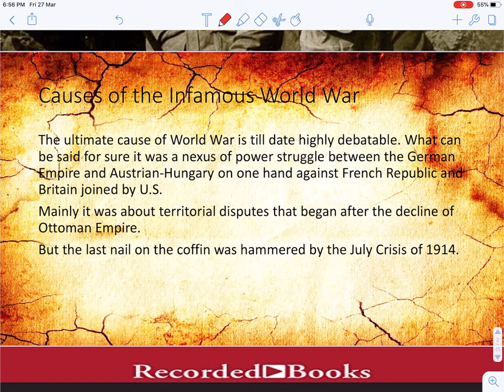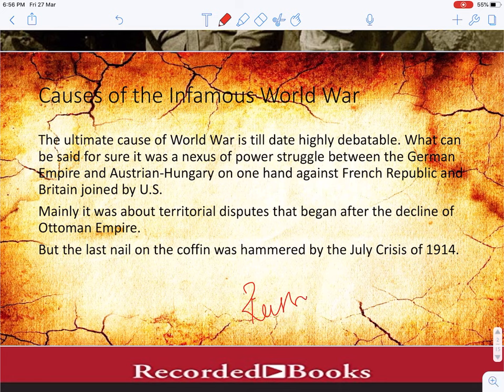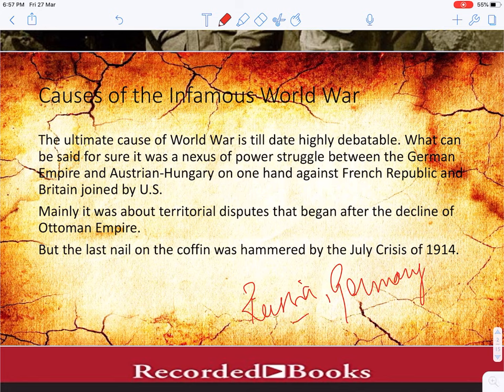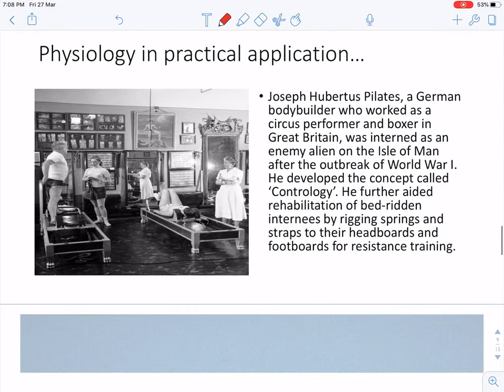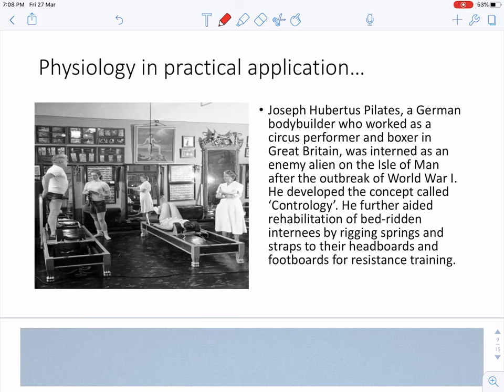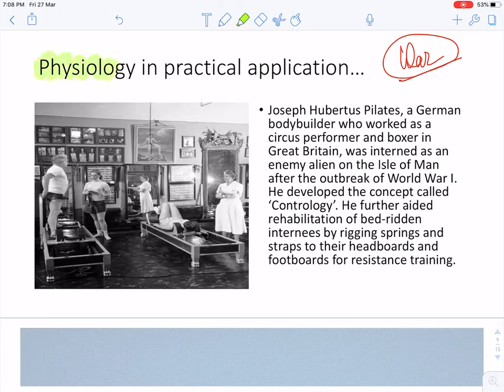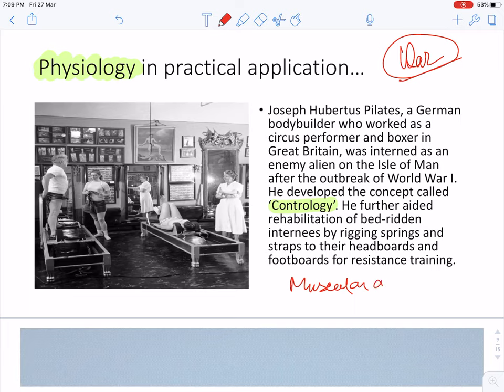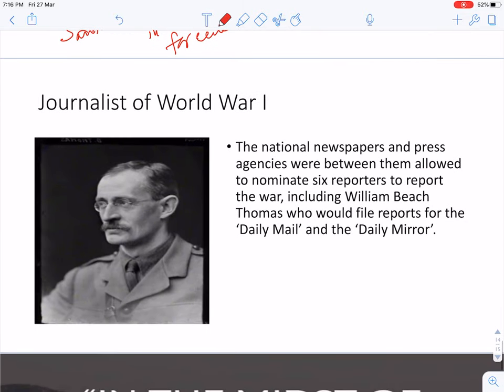World war 1